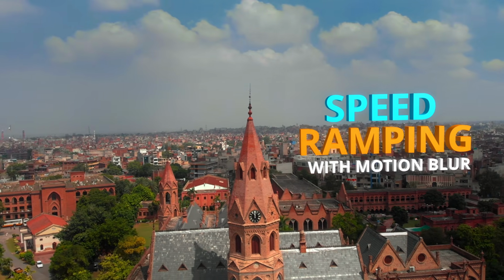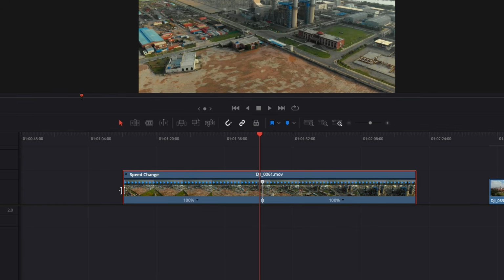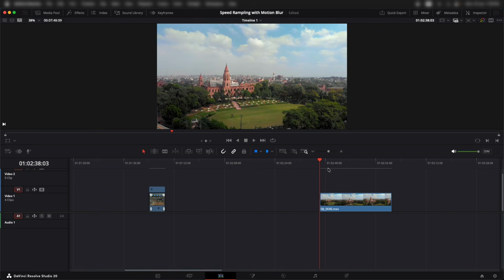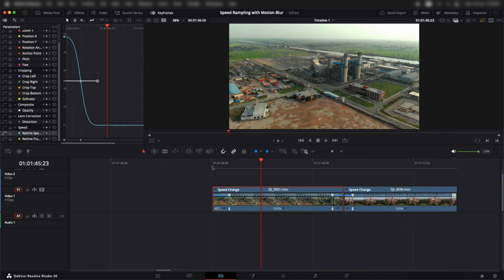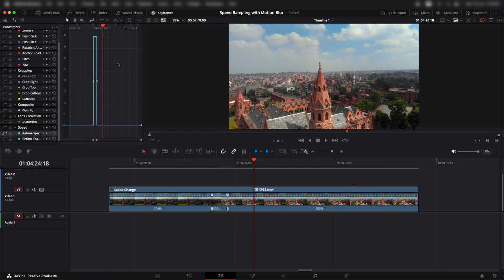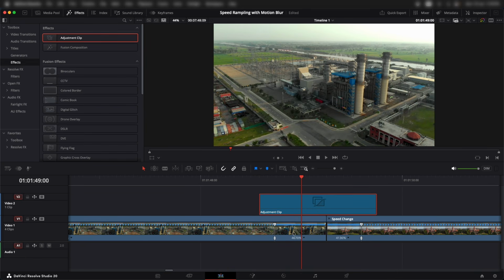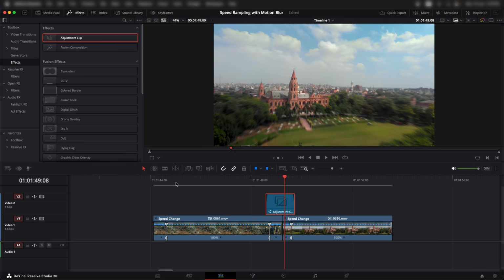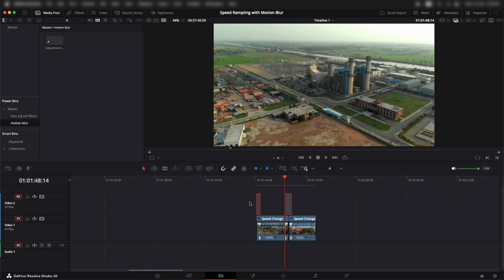Speed Ramp with Motion Blur | DaVinci Resolve 20 Tutorial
Speed ramping looks amazing… until you try adding motion blur 😤
In DaVinci Resolve, many editors try to add motion blur to speed ramps using Resolve FX Motion Blur, but it simply doesn’t work properly with speed remapping. The result? Broken blur, artifacts, or no blur at all.
In this tutorial, I’ll show you the correct and professional way to create speed ramps and add buttery smooth motion blur on speed ramps using just TWO simple nodes in Fusion 🎯
No plugins. No complicated setups.

Contents of the video
0:00 - Intro
0:30 - Creating speed points
4:00 - Creating speed ramps with curves
7:29 -  Add Motion Blur in Fusion
9:49 - Save for future use